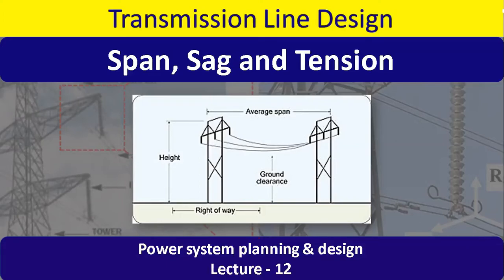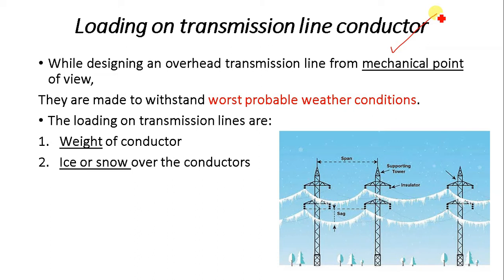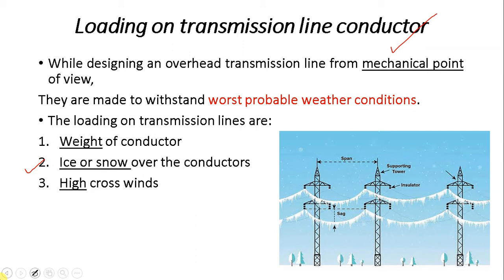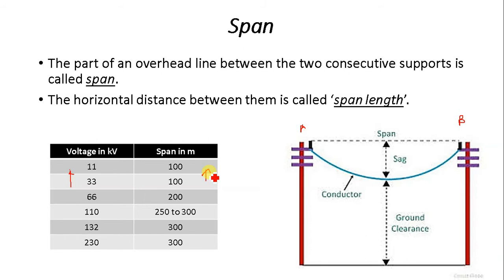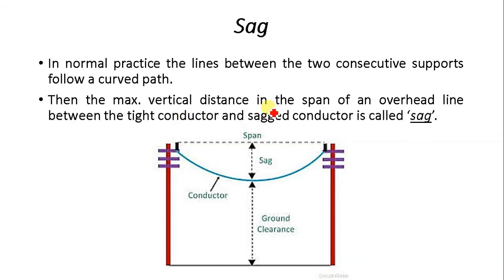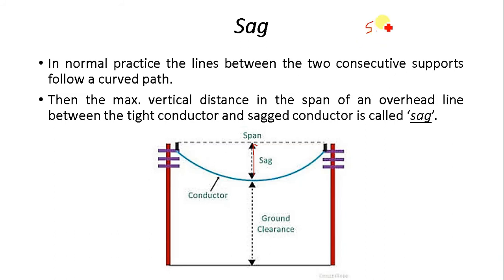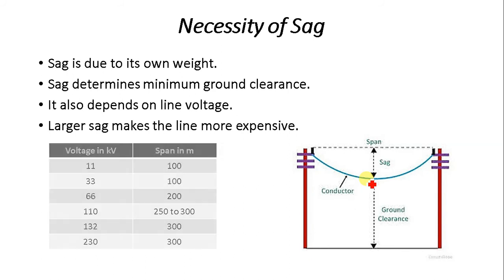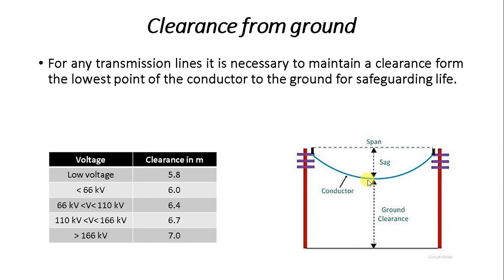Lecture-12 Sag, Tension, Span and Ground Clearance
Topic covered:
1. What is span, sag, tension and ground clearance?
2. Need of sag